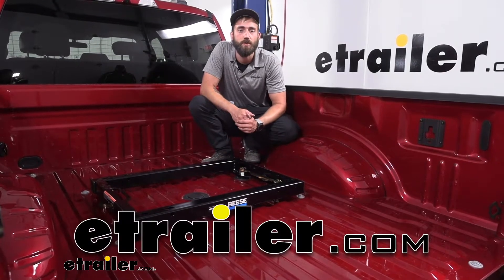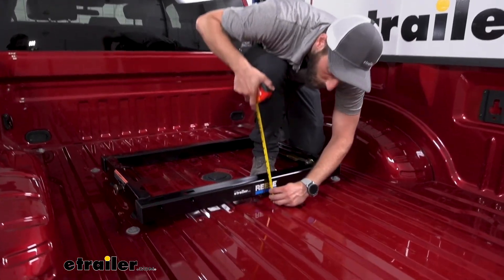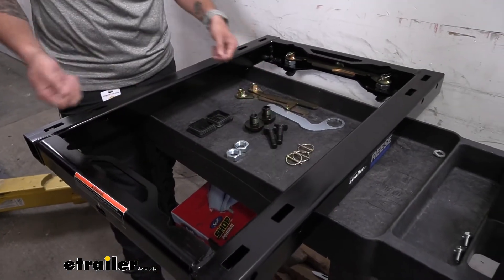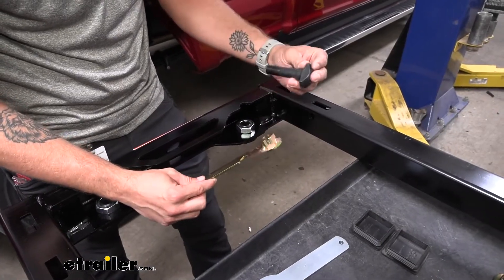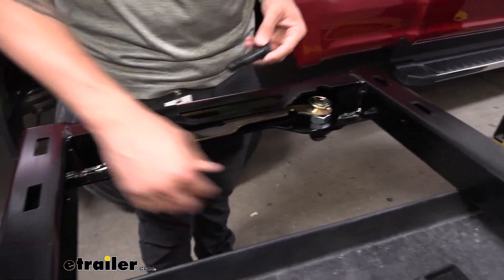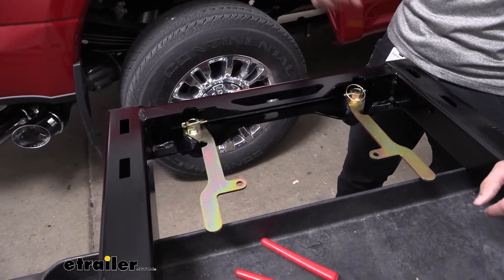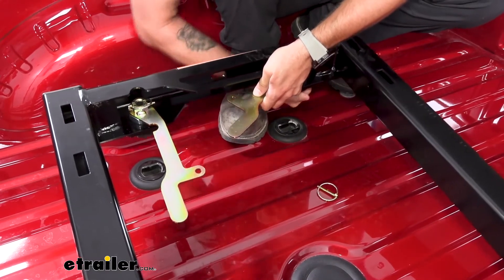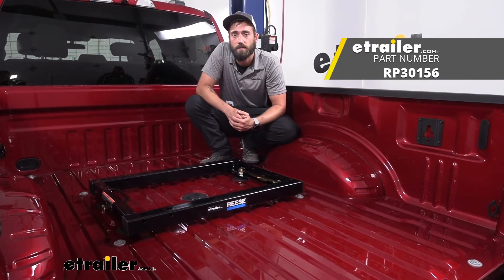etrailer | Reese Elite Series Underbed Rail Adapter Installation - 2022 Ford F-250 Super Duty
Click for more info and reviews of this Reese 5th Wheel Hitch Rails:

Hey guys, Kevin here at etrailer. And today we'll be showing you how to install the Reese Fifth Wheel Adapter, here on our 2022 Ford F-250 Super Duty. So, if you recently upgraded your truck but you still have your standard base rail style fifth wheel hitch. And you wanna be able to use that in your newer truck, that has a Ford prep package. Here is what you're gonna need. This adapter drops right down into your pucks and then provides slots for your fifth wheel hitch to fit in.

So, a few measurements that people tend to want to know is, exactly how high this is going to sit And then also, what's the distance between the back of this to the front of our bed So, right now I'll give you that measurement. From the outer edge of the back part of our adapter up to the bed, it's gonna be roughly 25 inches. And then for the actual height from the bed up to the top of our adapter here is gonna be 3 1/4 inches. And what that's gonna do is, add on some additional height to your hitch. So, you're gonna need to take that into account whenever you're setting the hitch head height.

So, as far as installation goes this is gonna be a super easy install that you can easily do at home. It's not gonna require any extra tools as it's gonna come with a wrench to help you tighten down your jam nut and just dropping it straight up into your puck system inside of your truck. So, like I said, super simple to do. You can easily do it at home. So, to be in our installation, we're gonna have to first put in our feet onto our adapter rail.

To do that, your kit is gonna come with two packs. In each pack, there's gonna be two handles, a wrench, your anchor bushings, your T-pins, two jam nuts, end caps for the sides of your rails. And then also some pins that are gonna hold your handles in place. So, to begin, we are going to first stick on our anchor bushing. It's only gonna go one way, 'cause each side of this is flat.

So, we'll slide that in. We're gonna put on our jam nut, and we'll tighten that down. And we're gonna keep tightening this down, until there's no play in it. You don't wanna be able to move that. So, like right now I have play. And if you need to. If it's getting too tight by hand you can go ahead and start using the wrench. But once we have that play all gone we're gonna go ahead and turn this one more quarter turn and then we can move on to our next one. So, now we're gonna go ahead and take our T-pin and our handle, we'll place our T-pin up through our bushing. And then we're just gonna thread that into our handle and the way you wanna position your handle, so that the locking side is gonna be coming out away from the center of the truck. So, I'll start getting that threaded in. So, we're gonna go ahead and we'll just get this hand tight. And actually it lined up perfectly because we're gonna be sticking one of our locking pins through the castle nut here, and there's a hole inside of our T-pin. And we're gonna stick that right through that. If it didn't line up for you perfectly, you would just back off that T-pin just a little bit to get it in there. We'll go ahead. We'll stick our pin in and that's gonna prevent our handle from being able to come off. So, now we're gonna go ahead and do the same thing with our other side here. So, right here, I got this one tight, just hand tight. And as you can see, we don't have our hole there. So, I'm gonna go ahead and I'm just gonna back it up just enough to where we have that hole for our locking pin to go through. And then we can go ahead and push our handle through. And if you already had this in your truck you'd wanna go ahead and put your locking pin on like that. And that's gonna keep your handles from moving around. Last step's gonna be taking these two caps that you're gonna have and just popping 'em into place. And once you have that done, we're gonna repeat the same process over on the other side. So, now we're gonna go ahead and throw this in the bed of the truck. I'm gonna pull my pin and I'm gonna pull my handles facing towards the center of our adapter here. That's gonna have our feet lining up perfectly, so that they can drop right down in the puck system. So, now we're gonna go ahead and we'll set our pucks in. So, as you can see, we had to do a little bit of minor adjustment. I can only get this handle in right now, 'cause I dropped our T-pin down just a little bit. So, this